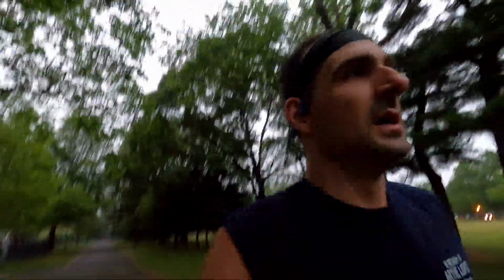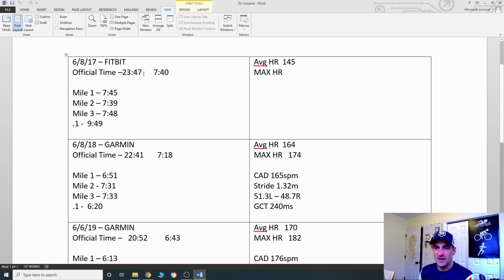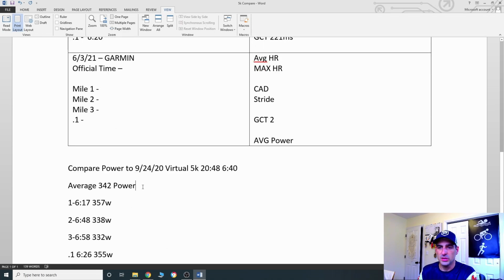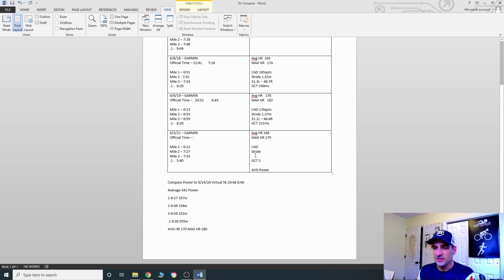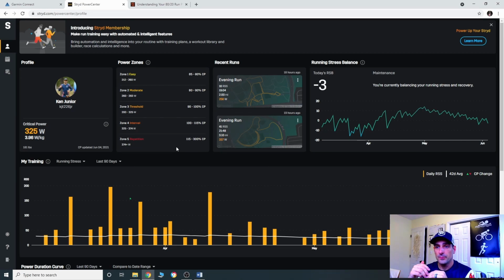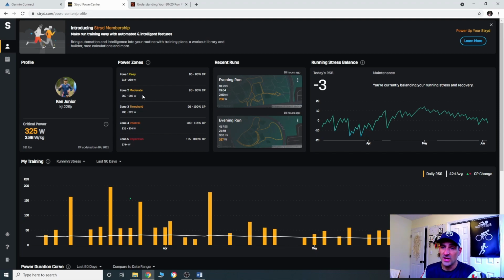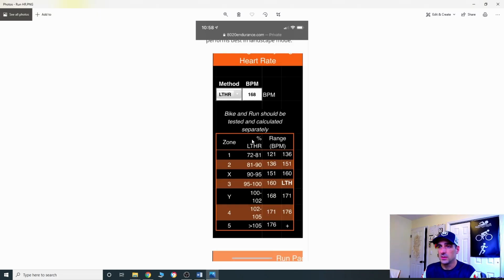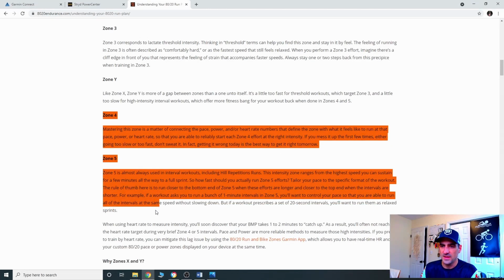5k Run Test - Using Heartrate and Power Data To Help With Your Training Plan - 80/20 Training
This week we talk about how you can take data from a hard 5k effort via heart rate and power and use that to structure your run workouts. We use the 80/20 principle by Matt Fitzgerald.

Skip to Power Data Break Down-05:41

Links From Video:
80/20 for Runners
80/20 for Triathlon